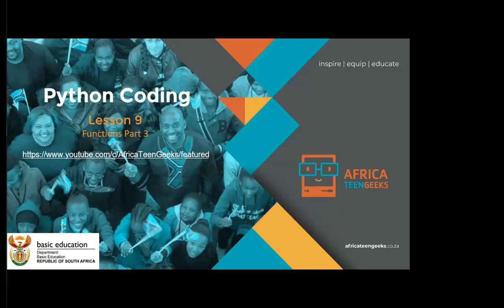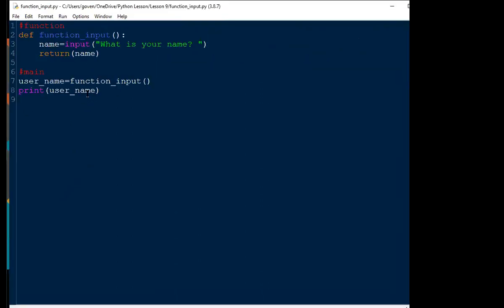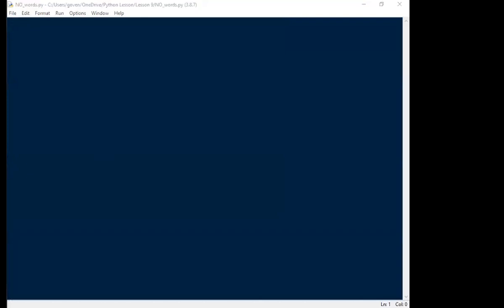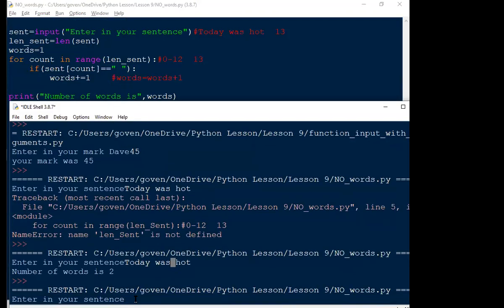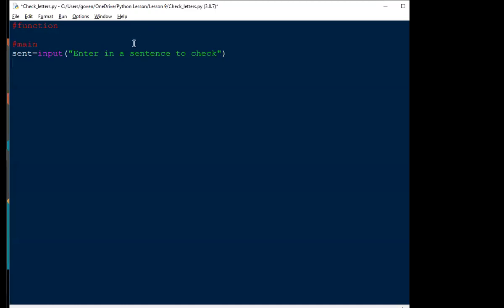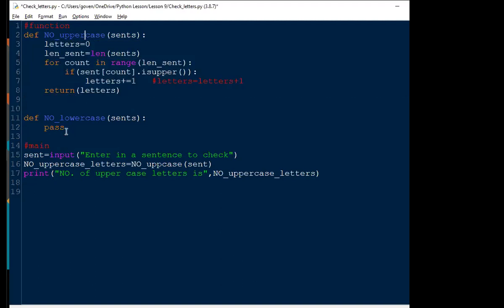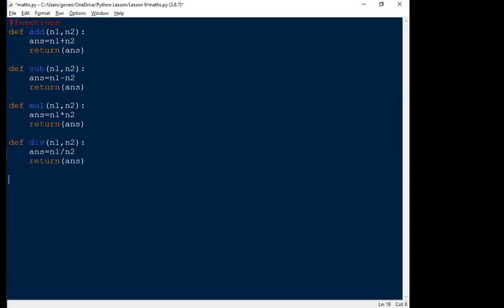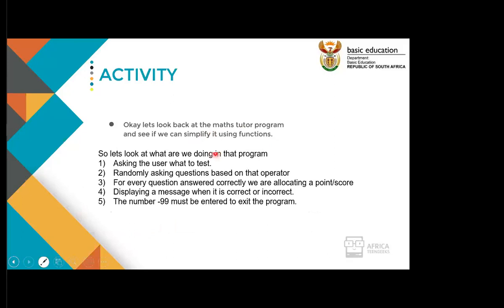Grade 9-12 Coding | Lesson 9 | Functions Part 3